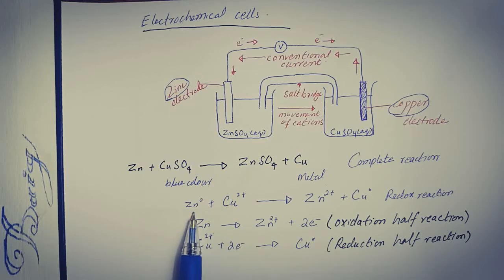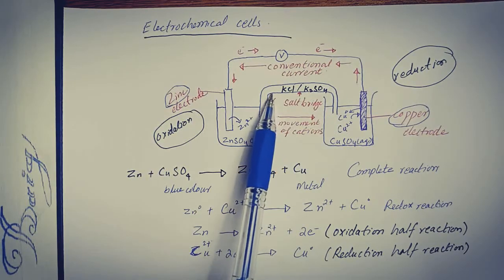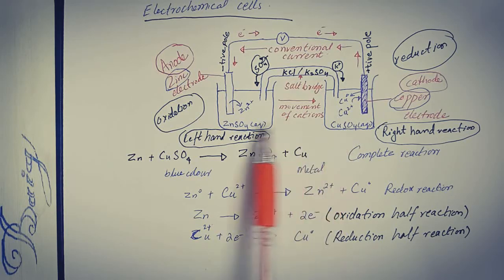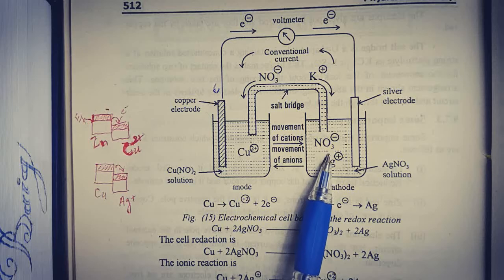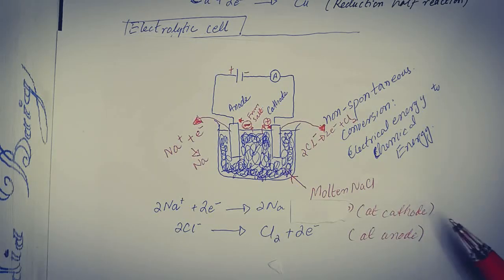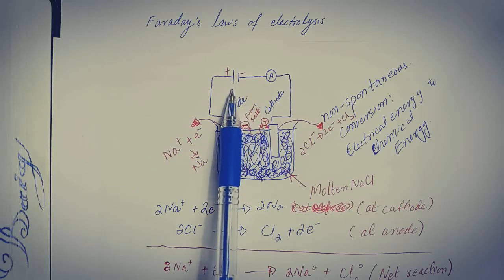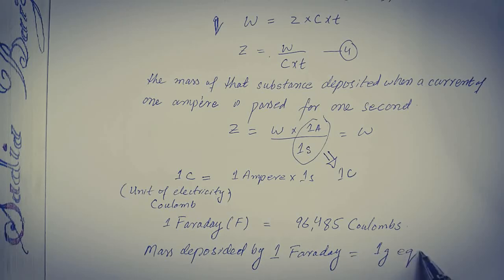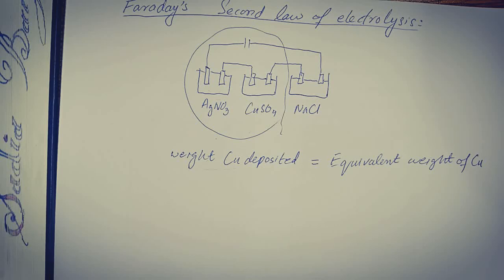Electrochemical cells and Farady's laws of electrolysis.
Electrochemical cells